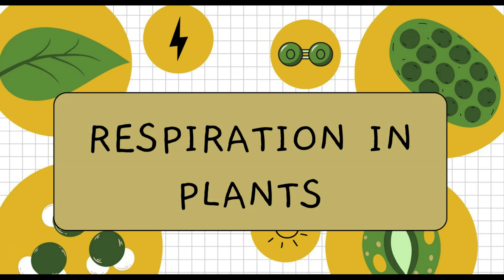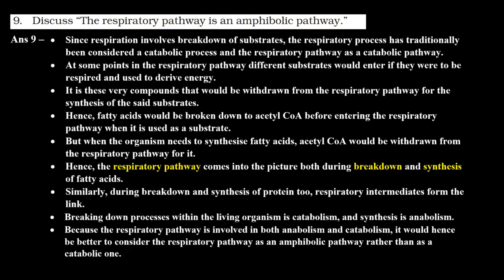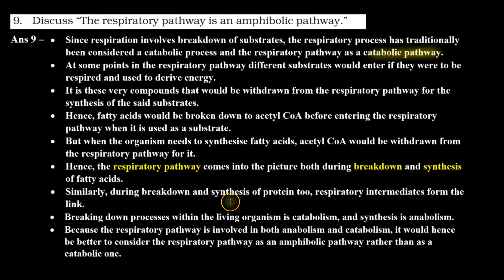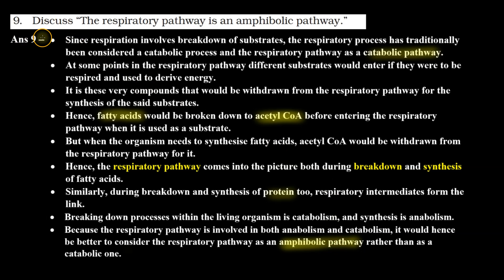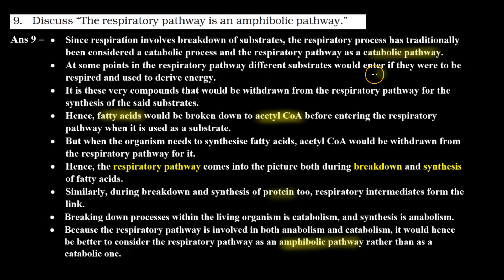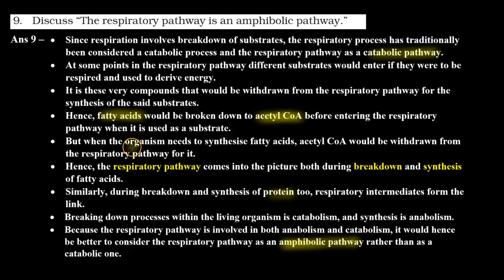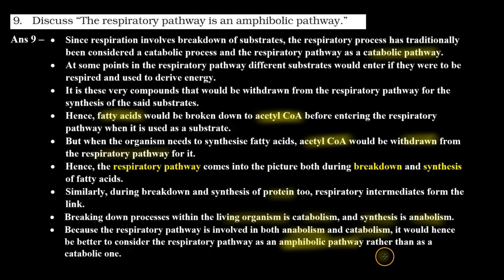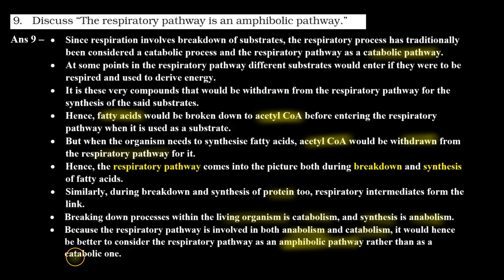Exercise Q.9 - Respiration in plants | Class 11 | NCERT Solution Series | BIOLOGY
In this video, we will discuss Exercise Question 9 from the NCERT textbook for Class 11 Biology chapter Respiration in plants.

Exercise Question 9. Discuss “The respiratory pathway is an amphibolic pathway.”

This question is about the respiratory pathway and covers the concept of how this pathway is an amphibolic pathway.

Benefits of watching this video:
You will learn how to answer questions based on concepts of Respiration in plants.
You will understand the concept of Respiration in plants.

If you want to practice NCERT Questions or if you want to review the concepts before a test, then this video is for you. Watch the video now, and learn how to solve problems related to Respiration in plants.